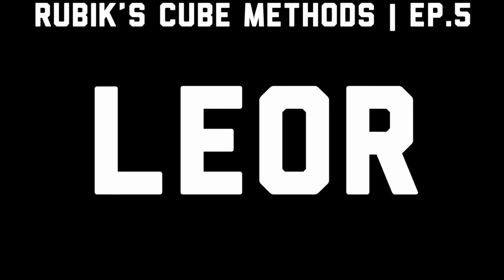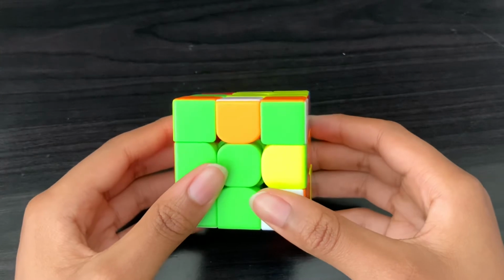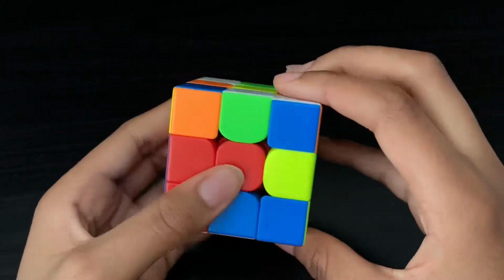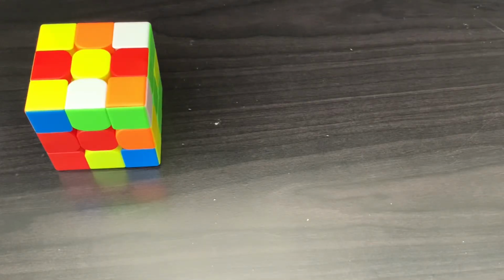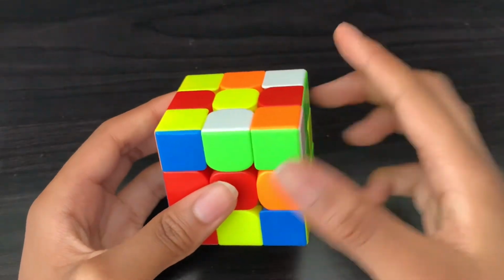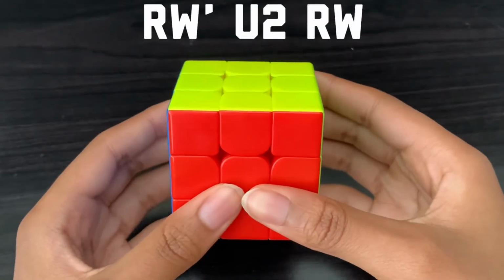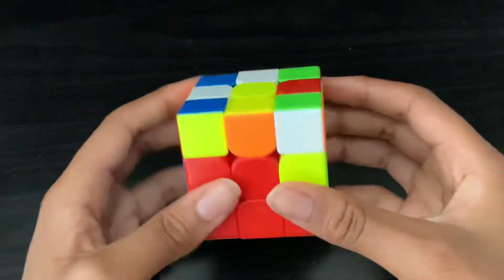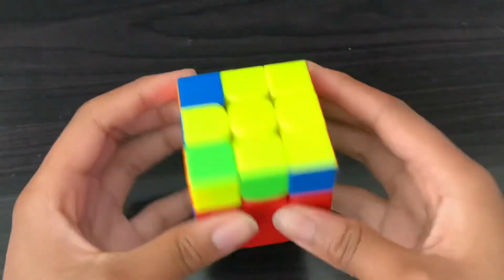LEOR Method Tutorial | Rubik’s Cube Methods Ep.5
The LEOR method is an underrated one handed method that uses mainly R, U and RW moves and is an edge orienting method. I think this method could really suite a lot of oh solvers who want a 2 gen solve, but hate using the table.